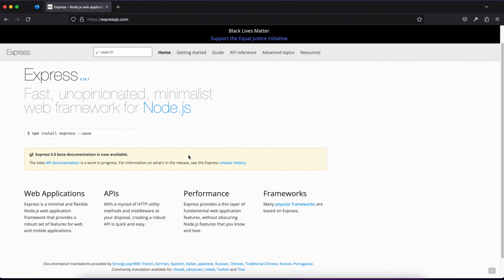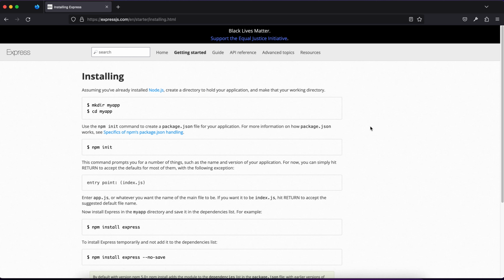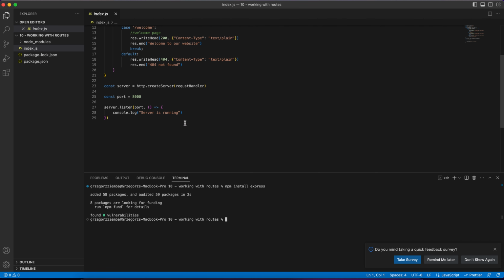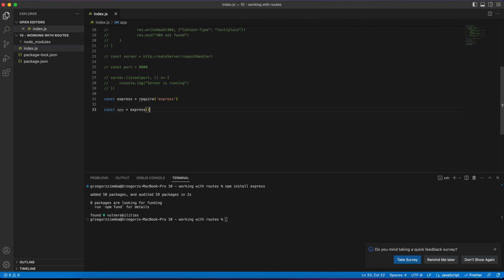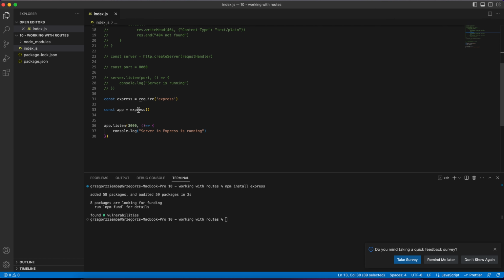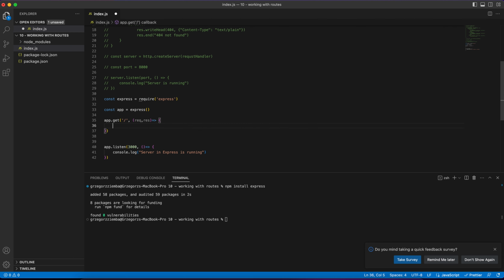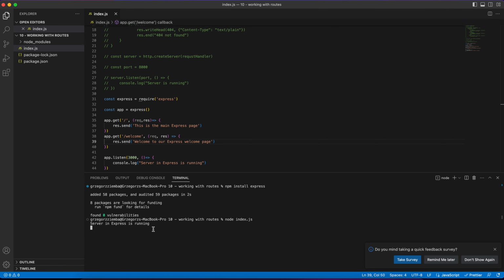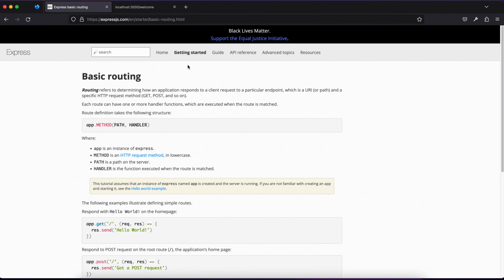Master Express.js: The Ultimate Beginner's Guide to Web Development with Express!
Dive into the world of Express.js with our comprehensive tutorial designed for beginners. This video will guide you through the basics of Express.js, a fast, unopinionated, and minimalist web framework for Node.js. Whether you're new to Node.js or looking to expand your knowledge, this tutorial is the perfect starting point. We'll cover how Express.js simplifies the process of creating a web server with Node.js, and provide practical examples to help you learn.